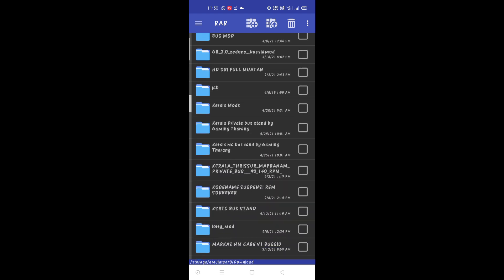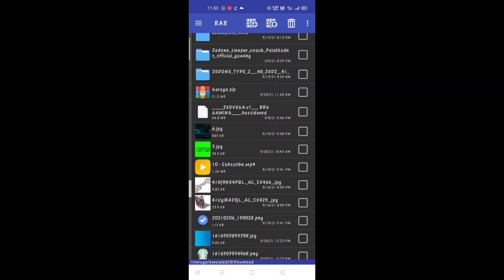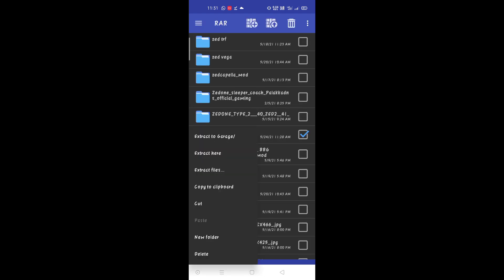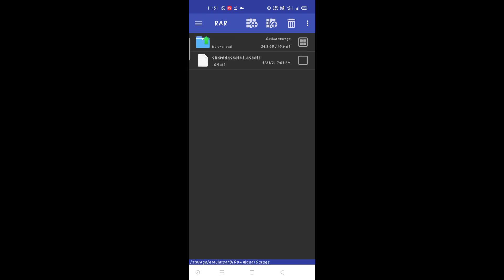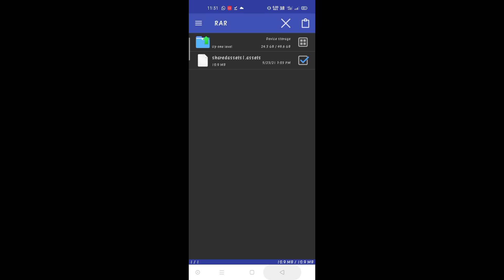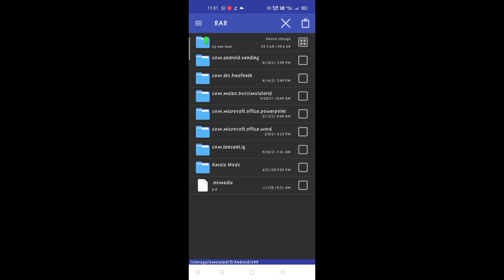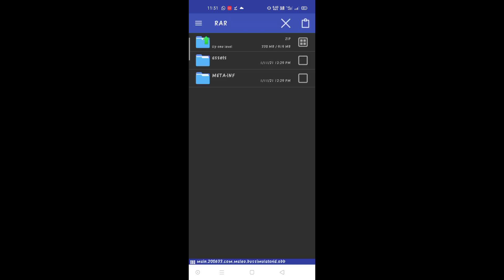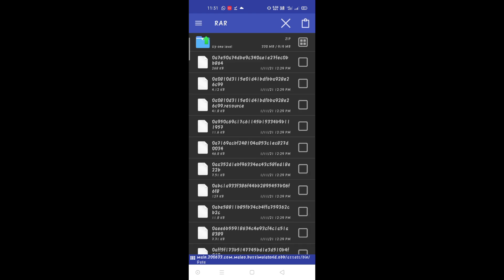New ETS 2 Garage Mod Realised For Bussid | HOWTO ADD NEW KATHAKALI GARAGE IN BUSSID |💯 WORKING TRICK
New Garage Mod Realised For Bussid | HOWTO ADD NEW KATHAKALI GARAGE IN BUSSID |💯 WORKING TRICK

🚫ʀᴜʟᴇs🚫
*ᴅᴏɴ'ᴛ ʀᴇ-ᴜᴘʟᴏᴀᴅ ᴛʜɪs ᴠɪᴅᴇᴏ

*ᴛʜᴀɴᴋs ғᴏʀ WATCHING❤❤

*❤ʟɪᴋᴇ*
*🧡sʜᴀʀᴇ♻️*
*💛sᴜʙᴄʀɪʙᴇ*
*💚ᴄᴏᴍᴍᴇɴᴛ*
*💜sᴜᴘᴘᴏʀᴛ*